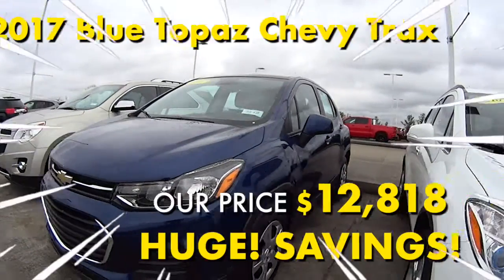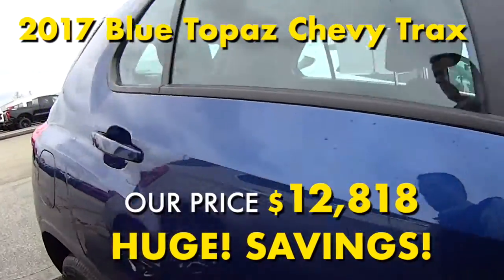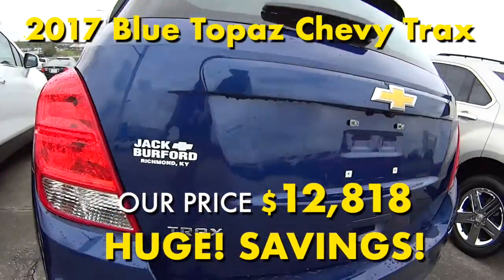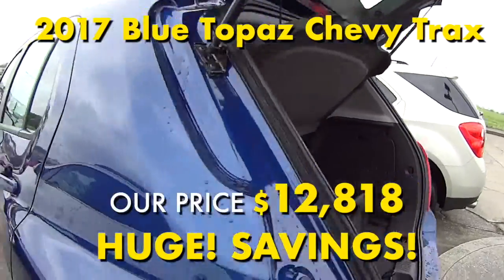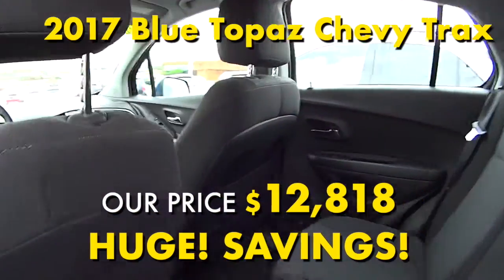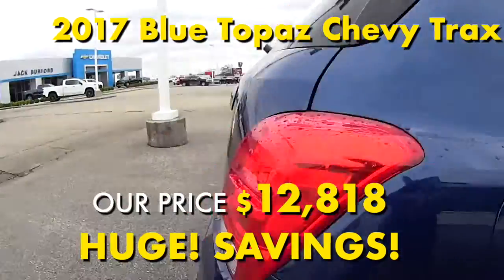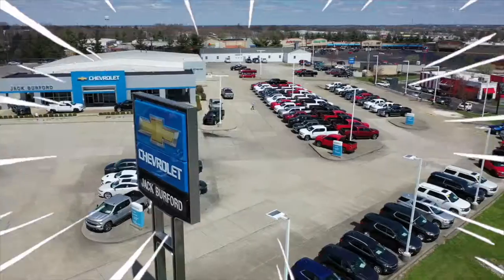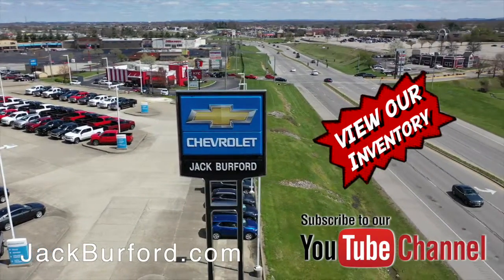WEEKEND SPECIAL! A 2017 CHEVROLET TRAX FWD 4dr LS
WEEKEND SPECIAL! A 2017 CHEVROLET TRAX FWD 4dr LS (2956)